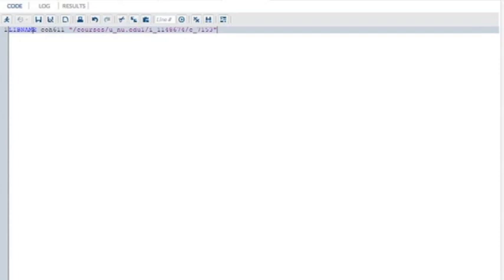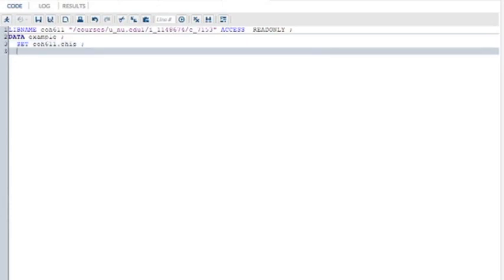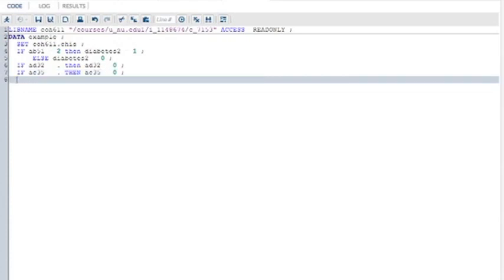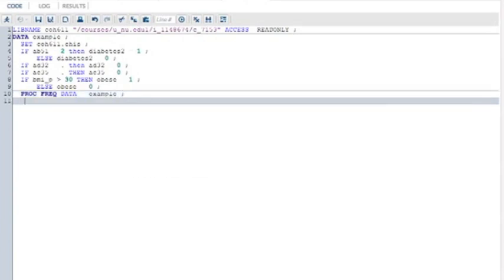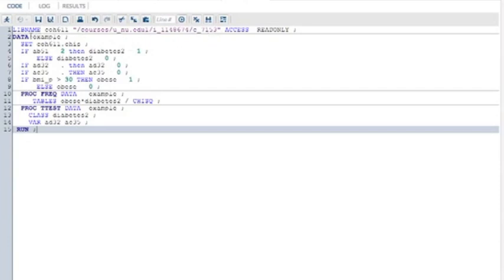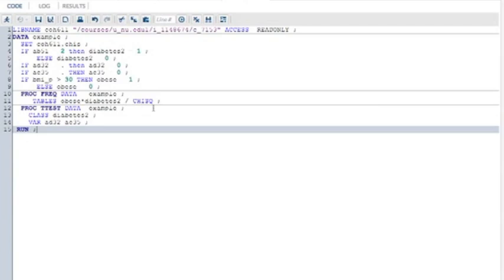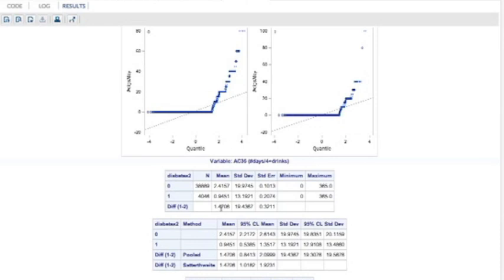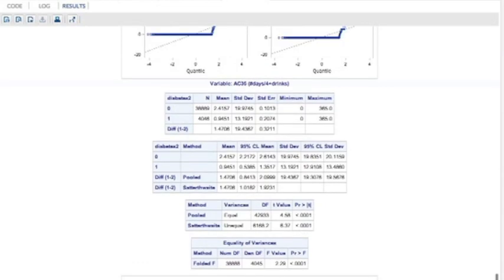Simple Statistics with SAS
A little bit of data management - fixing missing data, creating new variables - and some simple inferential statistics - ttest and chi-square. There is limited detail because this is part of a class assignment and students are expected to figure out some answers for themselves